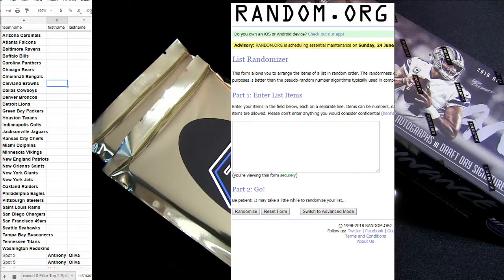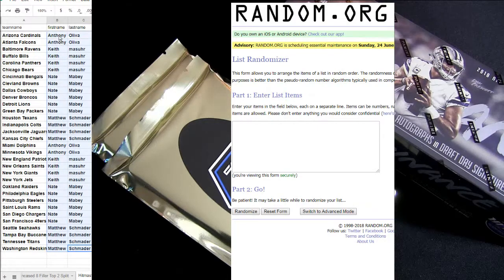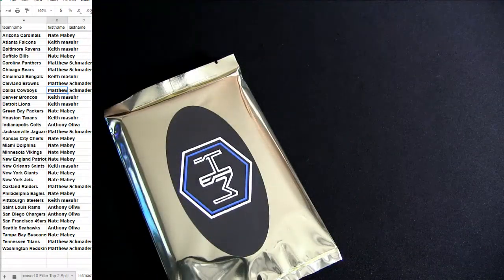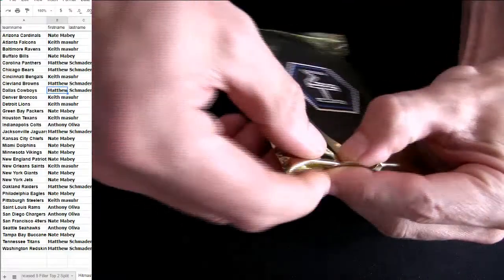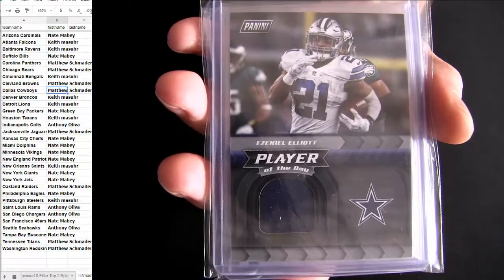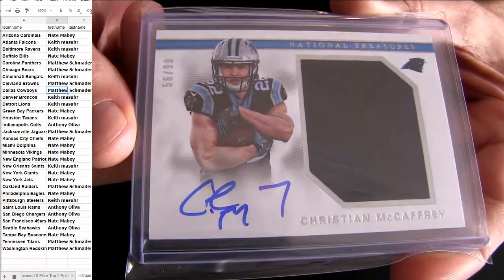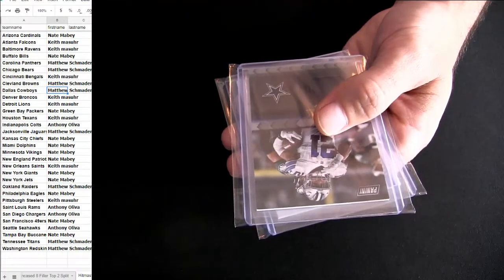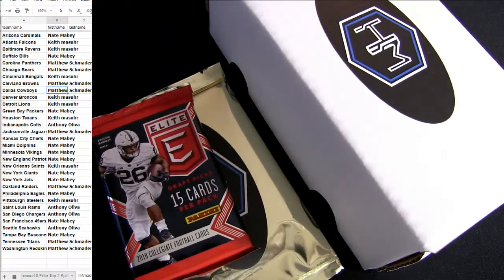HM NFL Fat Pack #14